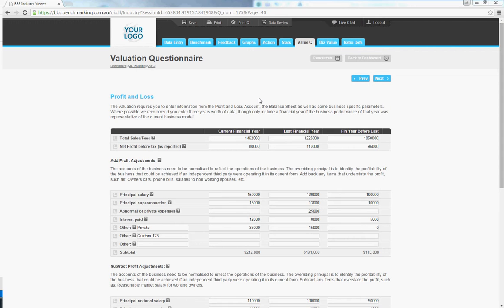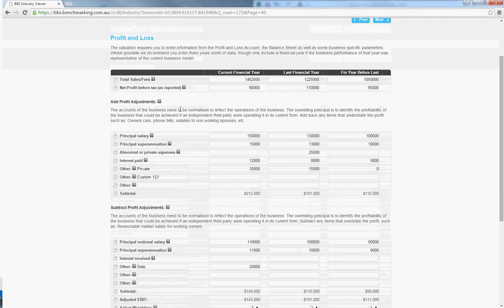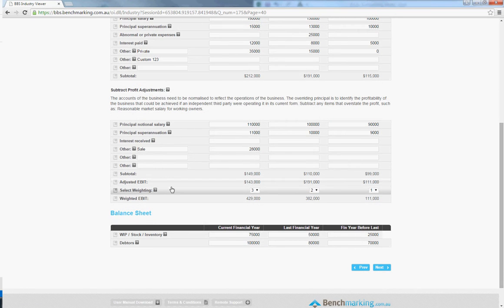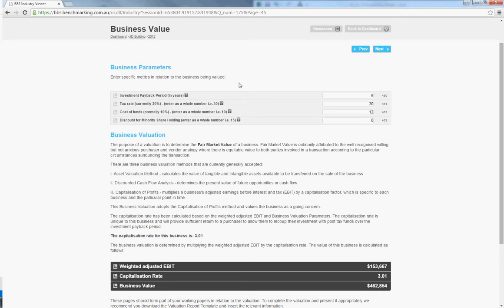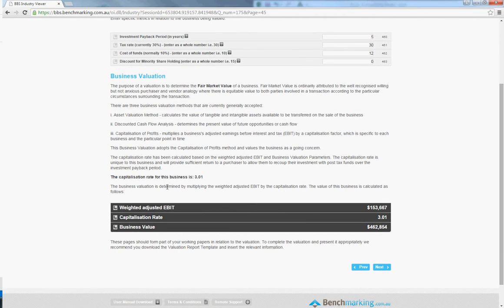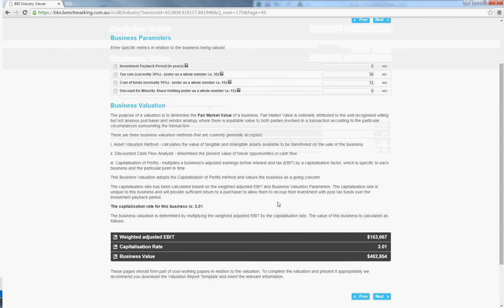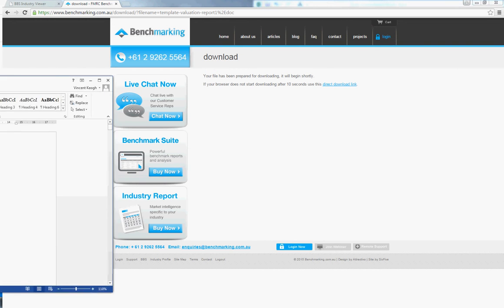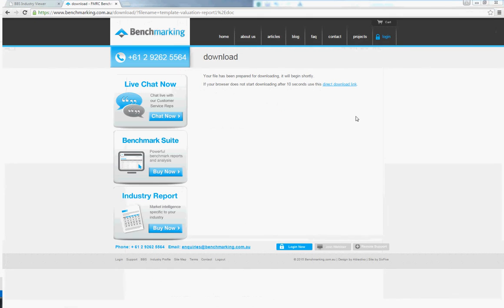Benchmarking for Business Valuation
The Business Valuation Module provides a means to determine Fair Market Value of a business. In addition to P&L and Balance Sheet data, specific metrics are used; including cash flow, investment payback period, tax rate and cost of funds.